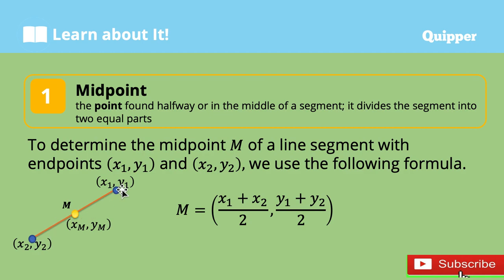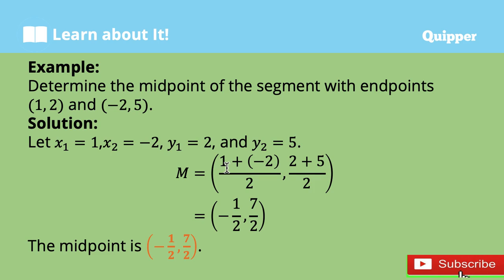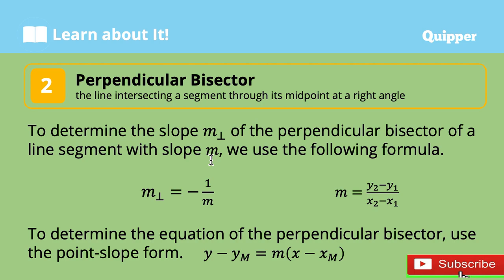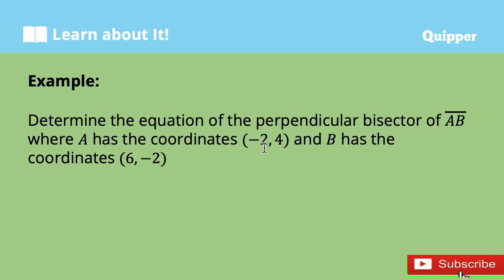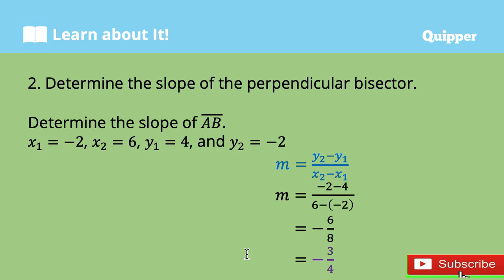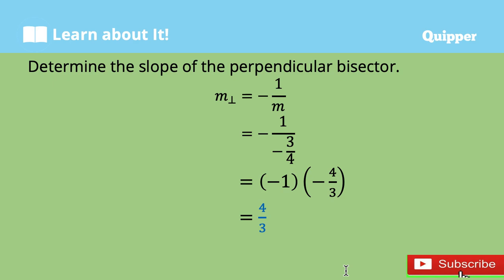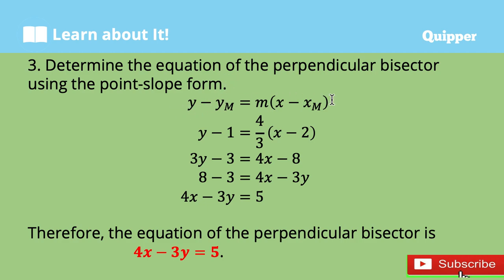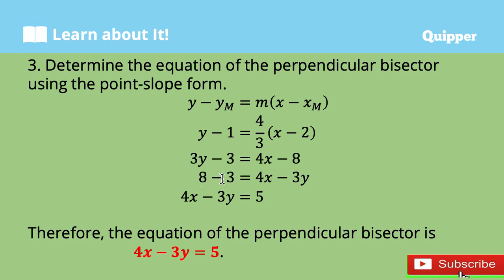MIDPOINT AND THE PERPENDICULAR BISECTOR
Midpoint is a point found halfway or in the middle of a segment; it divides the segment into two equal parts.
Perpendicular Bisector is the line intersecting a segment through its midpoint at a right angle.